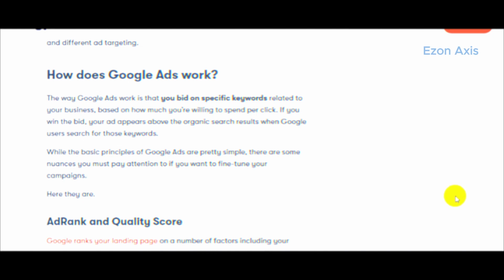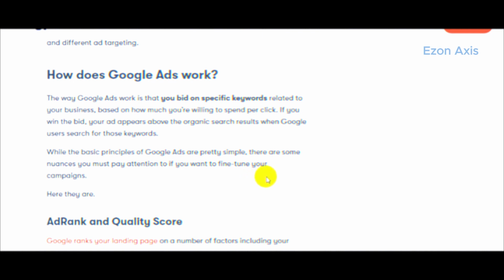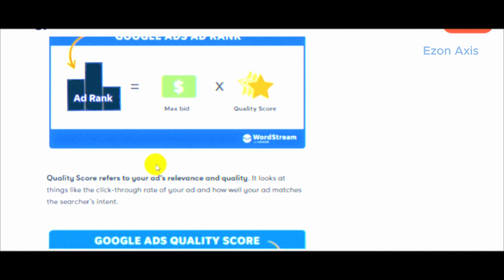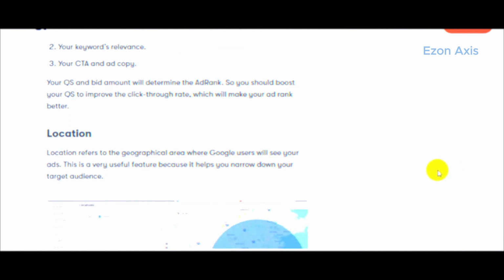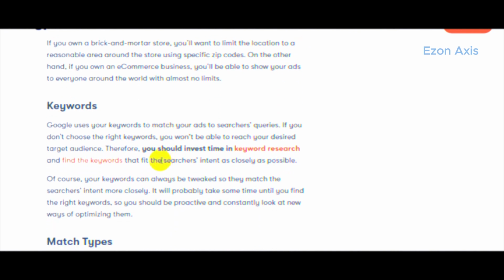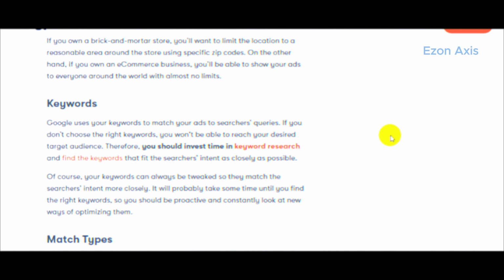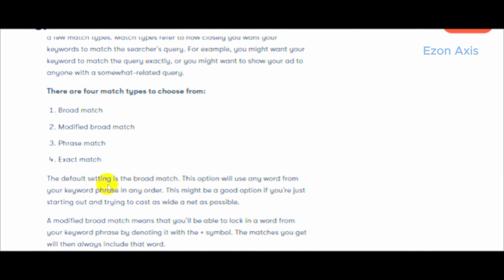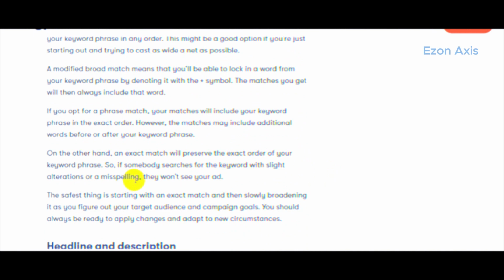Free Google Ads Course 2024 - Complete Step-By-Step Google Ads Tutorial 2024 - Ezon Axis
Welcome to Ezon Axis, your compass to navigate the vast world of making money online and mastering the nuances of digital marketing!

Embark on a journey of discovery as we unravel the secrets, strategies, and success stories that define the realm of online entrepreneurship. Whether you're a novice seeking to kickstart your online income or a seasoned professional aiming to scale your digital empire, our channel is your go-to destination.

Dive deep into our treasure trove of tutorials, guides, and expert insights, designed to empower you with the knowledge and tools needed to thrive in the digital landscape. Join our vibrant community of like-minded individuals, where ideas are exchanged, challenges are overcome, and dreams are turned into reality.